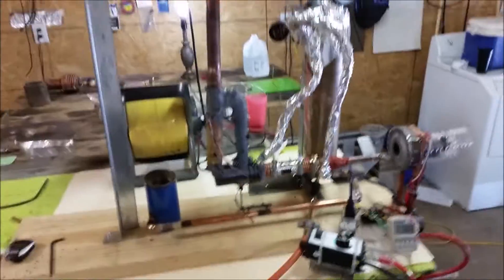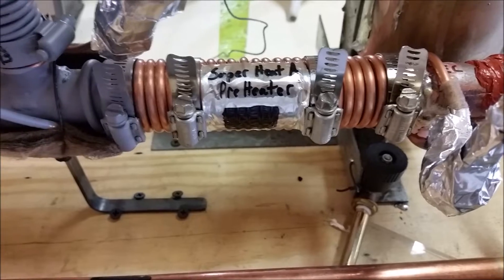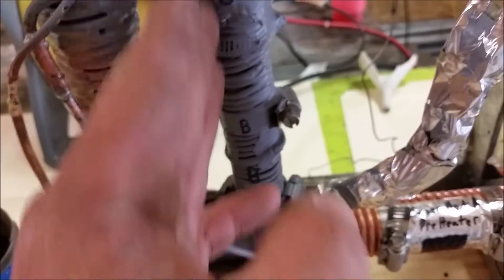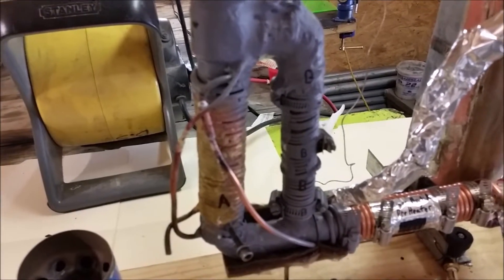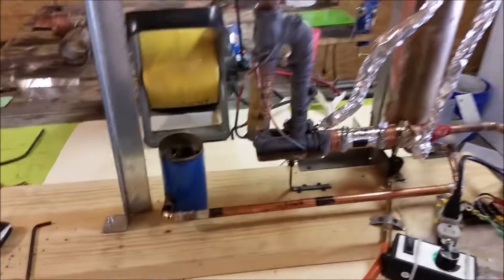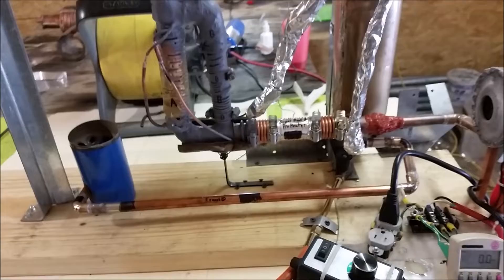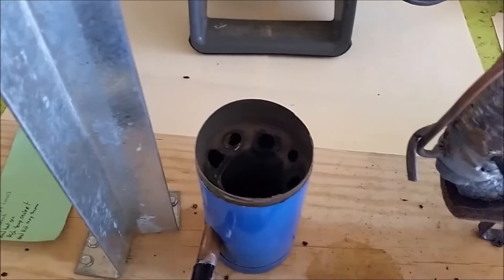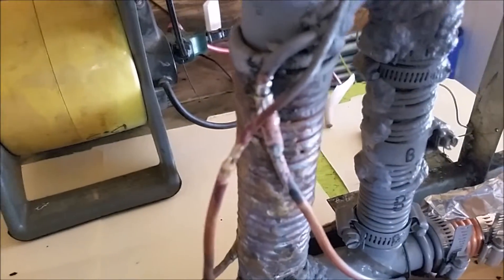Water gas Generator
Support this channel on Patreon Gasifier Design This device will be used to help design a final working system. a video of this devices construction phases does exist just haven't had time to edit . This micro Gasifier is intended to provide heat and steam to a Reaction cavity not demonstrated in this video . The primary objective of these test is to construct a nitrogen free gas stream device, to help mitigate the 60 to 40 % power loss observed by gasoline engine conversions . a pure gas stream with no nitrogen contamination would possibly enable power outputs on the order of 80% or only 20% power loss . of coarse i did not acount the Kj/mol of gas verses Kj/mol of h2+co Gasifier Design